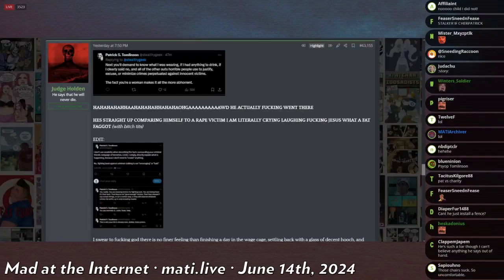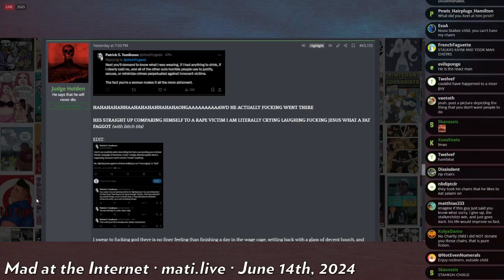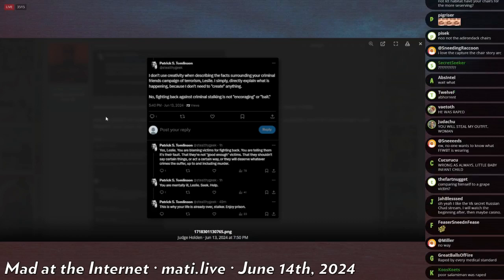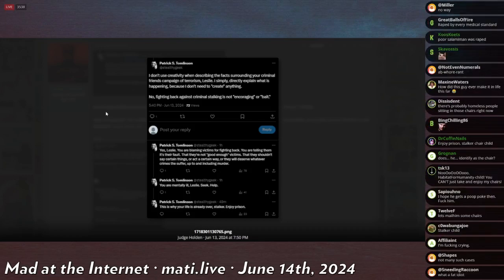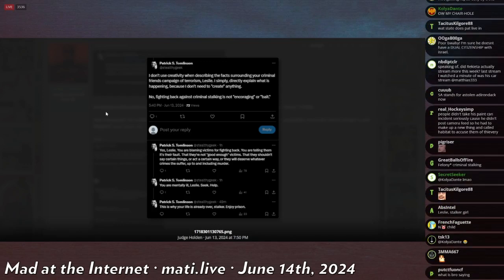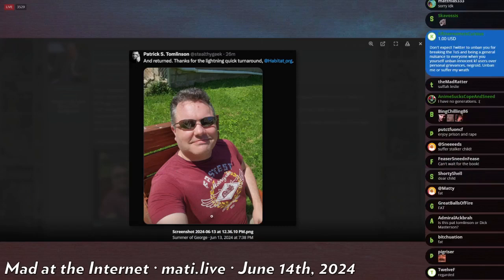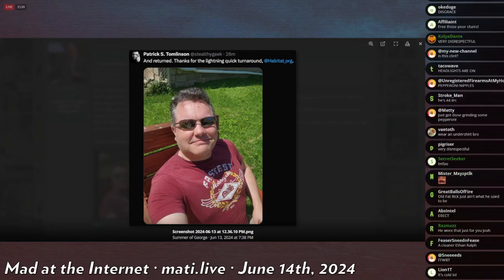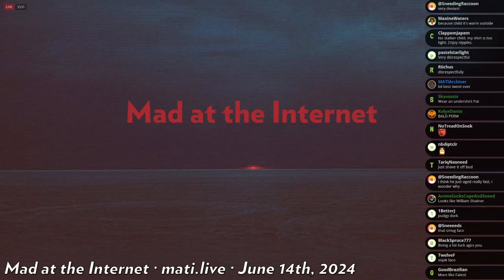Fatrick cries r*pe - Mad at the Internet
Fatrick feels extremely violated by the alleged theft of his chair.

Clip taken from:
Mad at the Internet (June 14th, 2024)